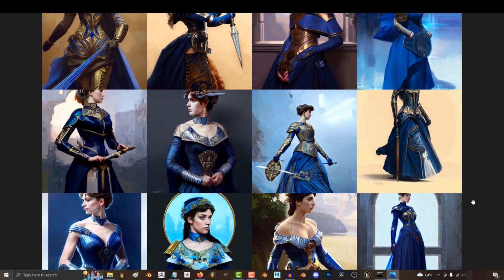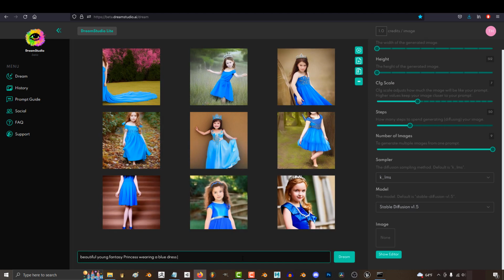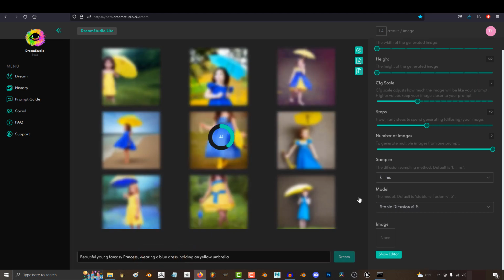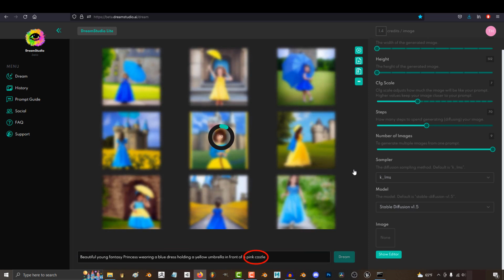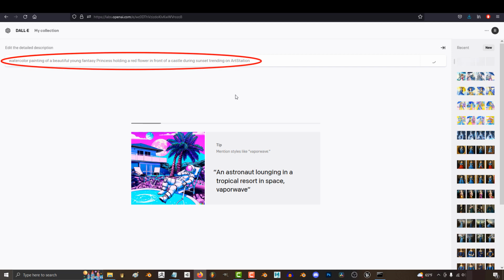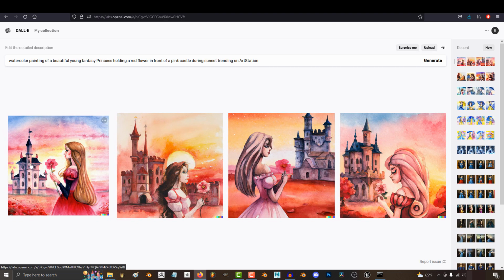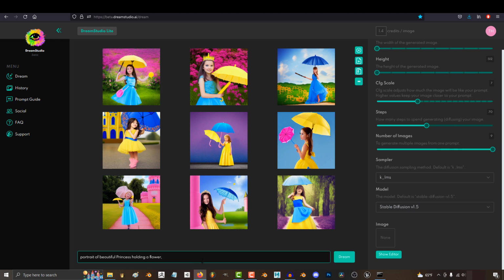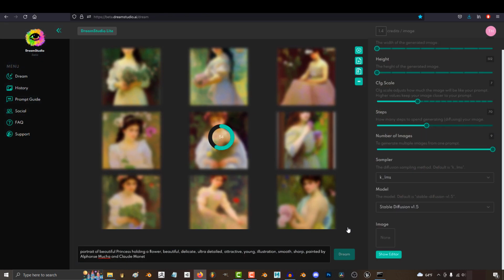Understand PROMPT Formats IN 3 Minutes!!